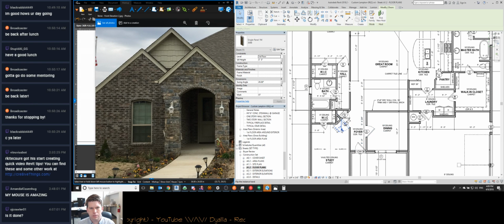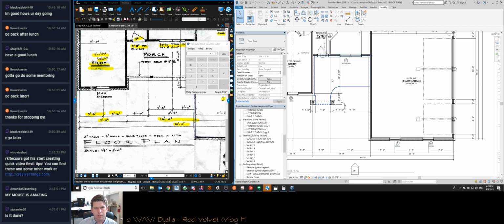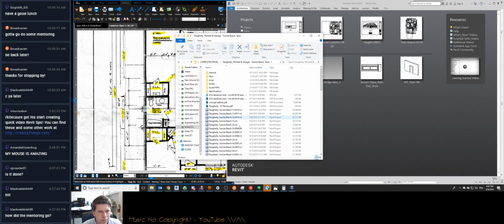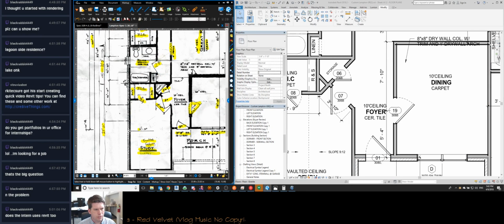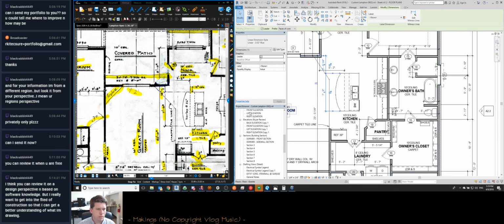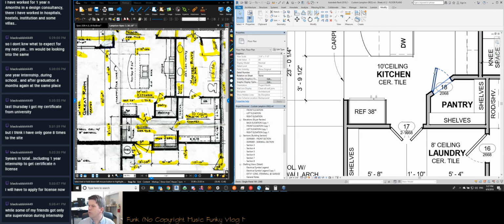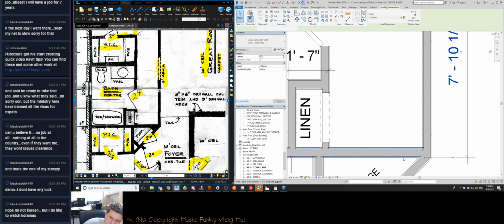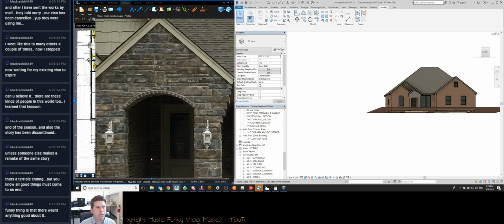Live Architecture! - Residential Design in Revit!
Live Architecture in Revit, Sketchbook Pro, Lumion and more! Welcome to the stream! rkitecsure is a licensed Architect and designer. If you're here, you likely found something about the stream title intriguing. Feel free to watch and participate by asking questions. He'll occasionally poll the audience for design direction. Thanks for stopping by and Enjoy!